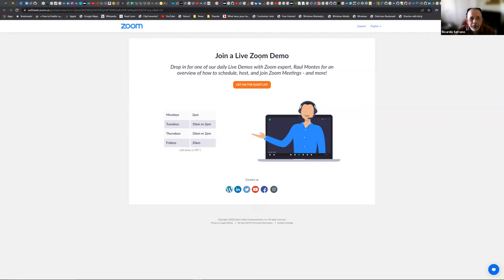ISLR Book Club: Chapter 5 lab: Resampling Methods (2022-02-10) (islr02)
Ricardo Serrano and Federica Gazzelloni present the labs from Chapter 5: "Resampling Methods" from Introduction to Statistical Learning Using R by Gareth James, Daniela Witten, Trevor Hastie, and Rob Tibshirani on 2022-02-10, to the R4DS ISLR Book Club. Cohort 2